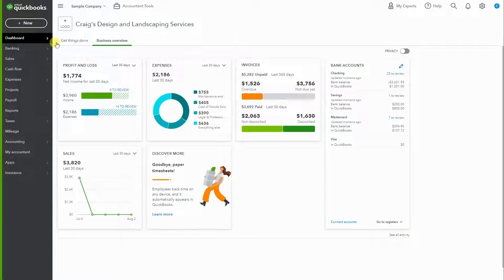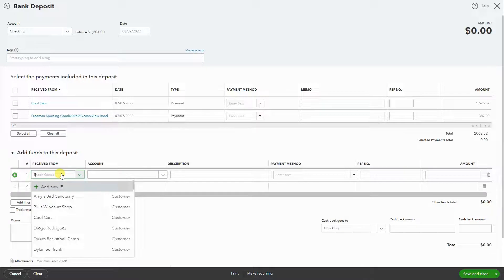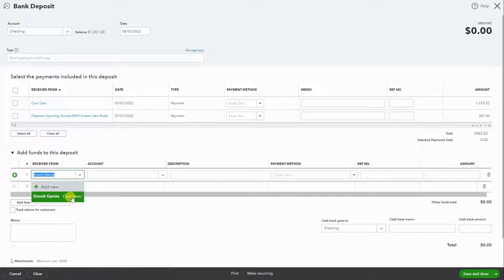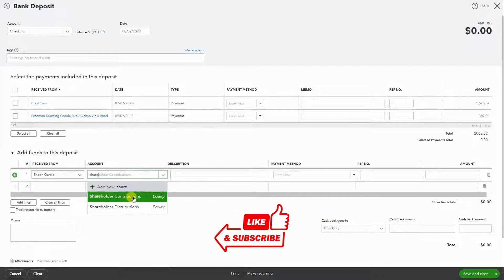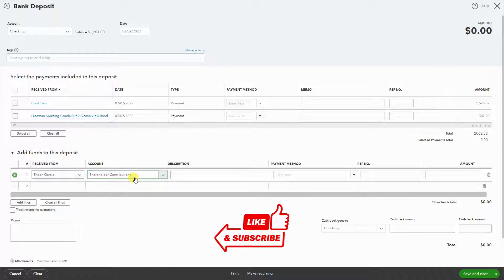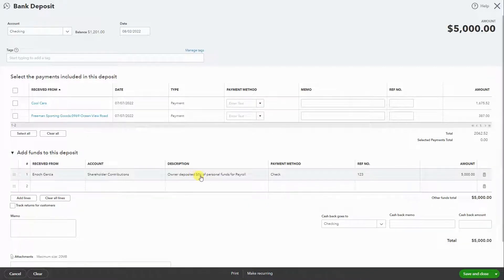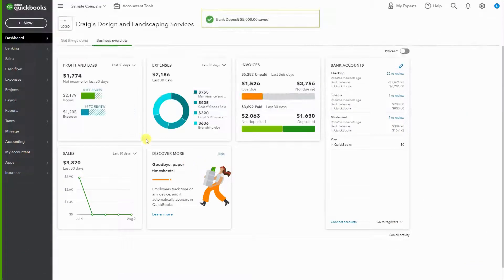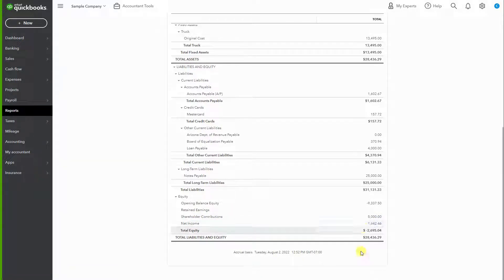QuickBooks Online How To Record Owner Contributions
In this episode, we will review how to enter owner contributions into QuickBooks Online for proper Balance Sheet Management.

Sole Proprietorship = Owner Investments
Single-Member LLC = Member Investments
Multi-Member LLC = Member X Investments
Partnership = Partner Investments
Corporation = Shareholder Equity or Stockholder Equity